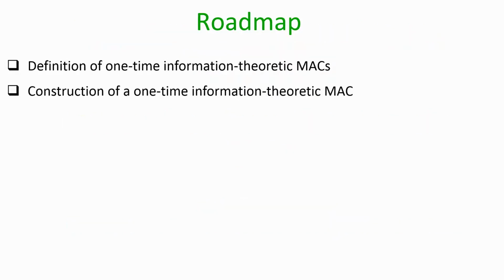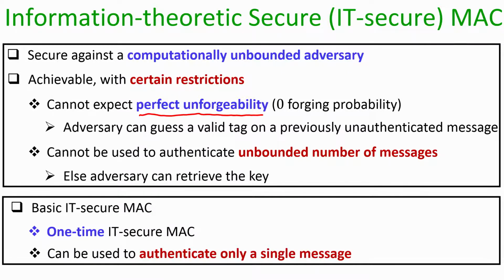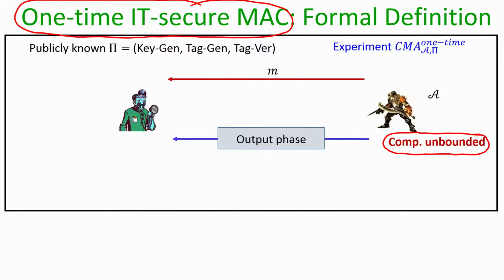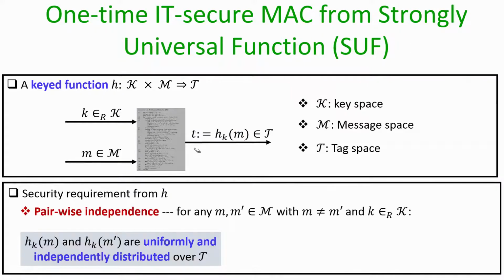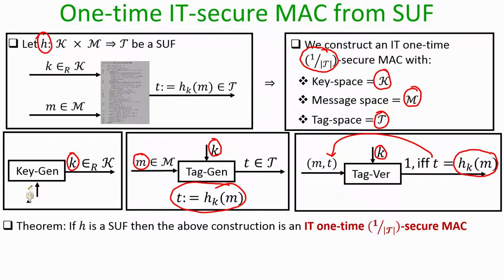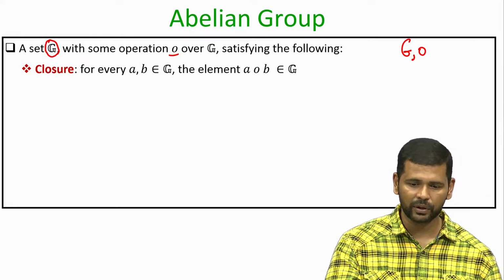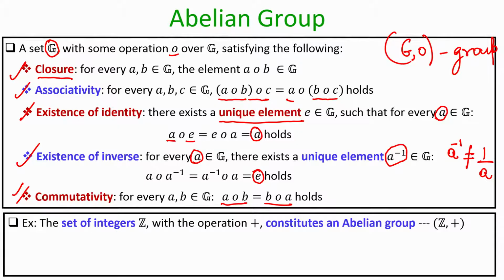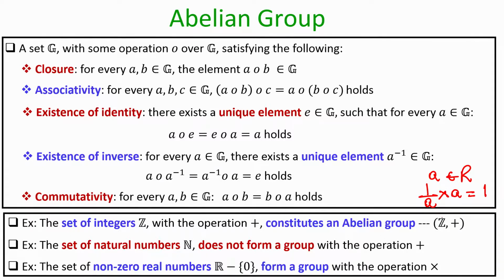Information theoretic MACs Part I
One Time IT secure MAC from strongly Universal Function(SUF)